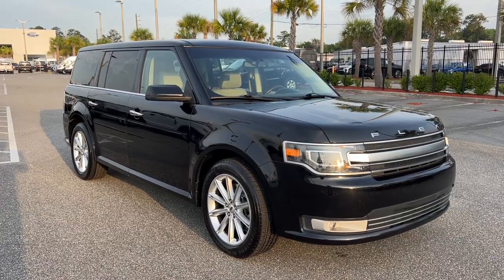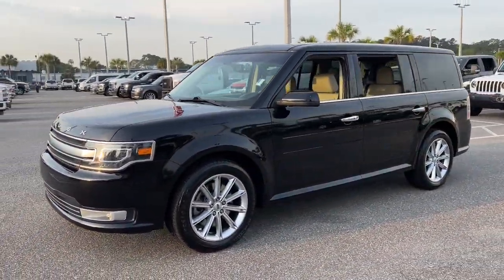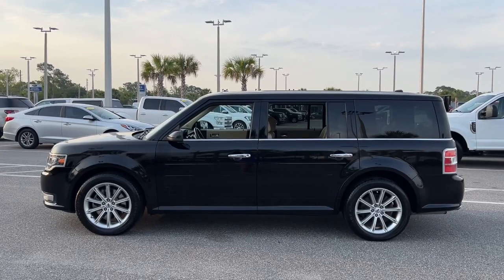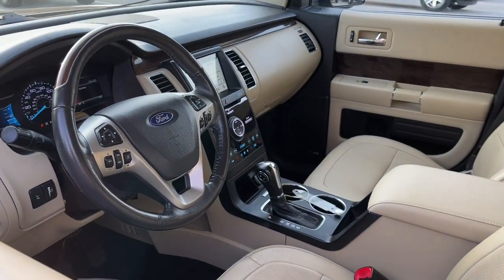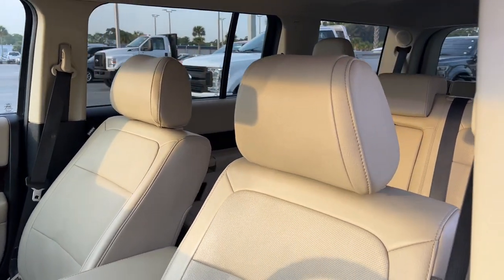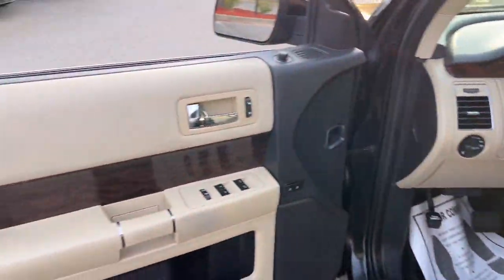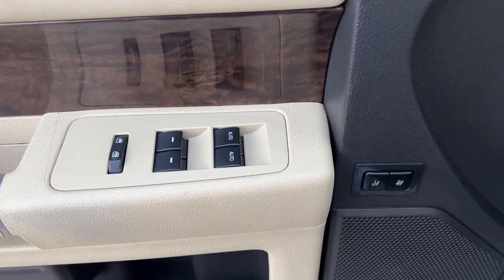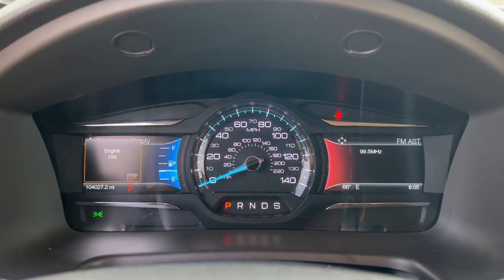2019 Ford Flex Jacksonville, Orange Park, Gainesville, St. Augustine, Kingsland, FL PKBA03293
Agate Black Used 2019 Ford Flex Limited available in Jacksonville, Florida at Duval Ford. Servicing the Orange Park, Gainesville, St. Augustine, Kingsland, FL area.

Duval Ford
1616 Cassat Ave

This 2019 Ford Flex Limited in Black features 12 Speakers 3.39 Axle Ratio 3rd row seats: split-bench 4-Wheel Disc Brakes ABS brakes Adjustable pedals Air Conditioning Alloy wheels AM/FM radio: SiriusXM AppLink/Apple CarPlay and Android Auto Auto-dimming Rear-View mirror Automatic temperature control Brake assist Bumpers: body-color CD player Child-Seat-Sensing Airbag Compass Delay-off headlights Driver door bin Driver vanity mirror Dual front impact airbags Dual front side impact airbags Electronic Stability Control Emergency communication system: 911 Assist Exterior Parking Camera Rear Four wheel independent suspension Front anti-roll bar Front Bucket Seats Front Center Armrest Front dual zone A/C Front fog lights Front reading lights Fully automatic headlights Garage door transmitter Heated door mirrors Heated front seats High-Intensity Discharge Headlights Illuminated entry Leather steering wheel Low tire pressure warning Memory seat Navigation System Occupant sensing airbag Outside temperature display Overhead airbag Overhead console Panic alarm Passenger door bin Passenger vanity mirror Pedal memory Perforated Leather-Trimmed Front Bucket Seats Power door mirrors Power driver seat Power Liftgate Power passenger seat Power steering Power windows Premium audio system: Sony Radio data system Radio: AM/FM/HD Single-CD/MP3 Capable Rain sensing wipers Rear air conditioning Rear anti-roll bar Rear Parking Sensors Rear reading lights Rear seat center armrest Rear window defroster Rear window wiper Remote keyless entry Security system Speed control Speed-Sensitive Wipers Split folding rear seat Steering wheel mounted audio controls SYNC 3 Communications & Entertainment System Tachometer Telescoping steering wheel Tilt steering wheel Traction control Trip computer Turn signal indicator mirrors Variably intermittent wipers Voice-Activated Touchscreen Navigation System and Wheels: 19 Premium Luster Nickel-Painted Aluminum: **COMMISSION FREE SALES PEOPLE **5 DAY MONEY BACK GUARANTEE **CAR WASHES FOR LIFE **1ST OIL CHANGE FREE. Certified. Certification Program Details: Ford Blue Advantage: Blue Certifiedbr* 139 Point Inspectionbr* Transferable Warrantybr* Vehicle Historybr* Warranty Deductible: $100br* Roadside Assistancebr* Limited Warranty: 3 Month/4000 Mile (whichever comes first) after new car warranty expires or from certified purchase datebr* and 11000 FordPass Rewards Points to use toward first maintenance visit Limited 3.5 Liter V6 FWD 3rd Row Seating This unit has been certified under Fords Blue Advantage Program which includes a 3 month/4000 mile Limited Warranty a 139 point vehicle inspection 24 hour roadside assistance FordPass rewards and a 3 month subscription to SiriusXM. Prices are plus tax tag title $298 Electronic Filing Fee and dealer pre-delivery service fee in the amount of $899 which charge represents cost and profit to the dealer for items such as cleaning inspecting and adjusting new and used vehicles and preparing documents related to the sale.